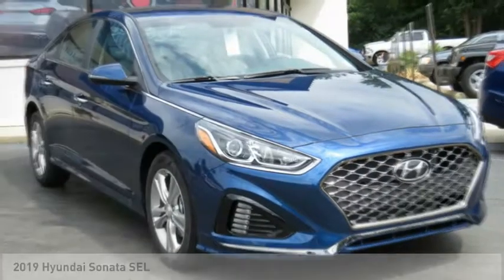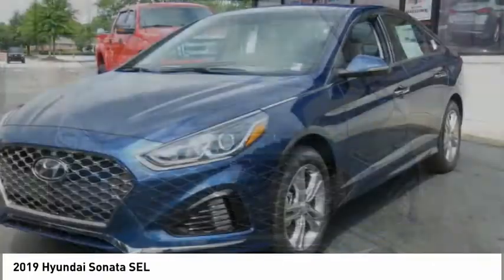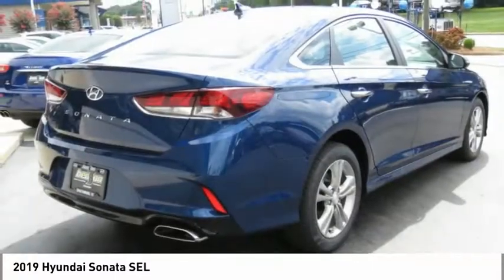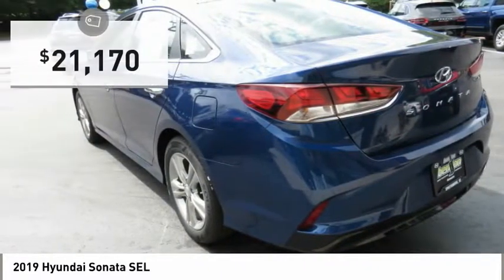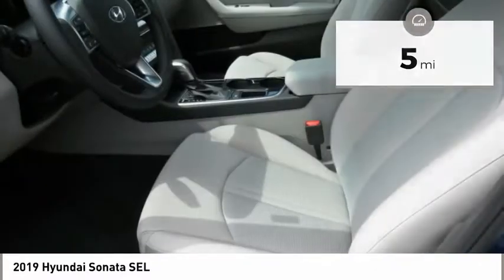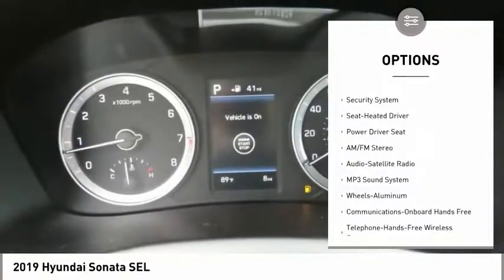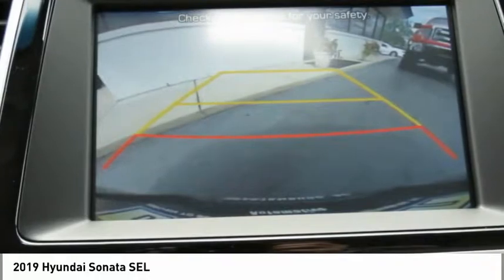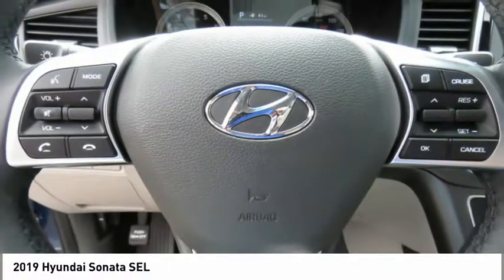2019 Hyundai Sonata Spartanburg SC H90504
2019 Hyundai Sonata SEL

Benson Hyundai
2550 Reidville Road

We don't hide behind disclaimers, we believe in 100% transparency at Benson Hyundai. Most dealers offer several discounts that no one is eligible for. (Uber Employee, Military Personnel) At Benson Hyundai we list them out for you. $2,992 below Invoice! Blue 2019 Hyundai Sonata SEL FWD 6-Speed Automatic with Shiftronic 2.4L 4-Cylinder Gray Cloth. 25/33 City/Highway MPGbrbr25/33 City/Highway MPG